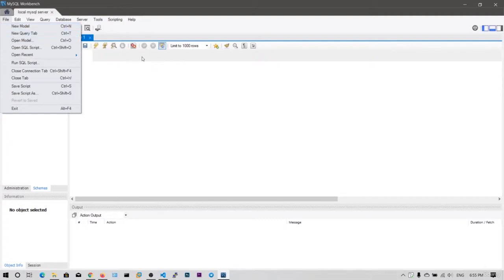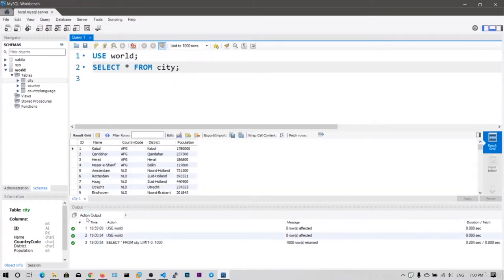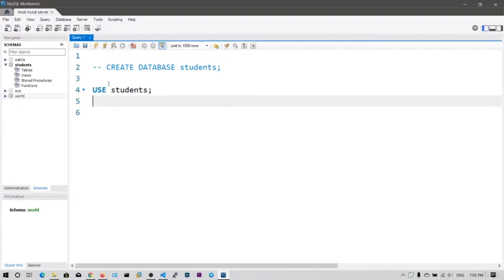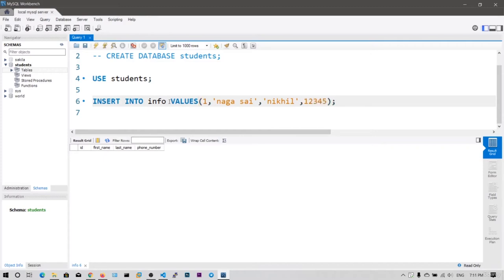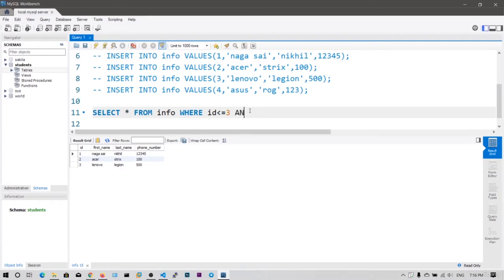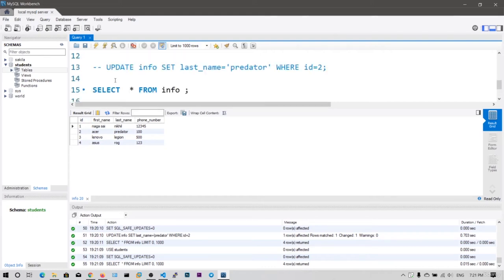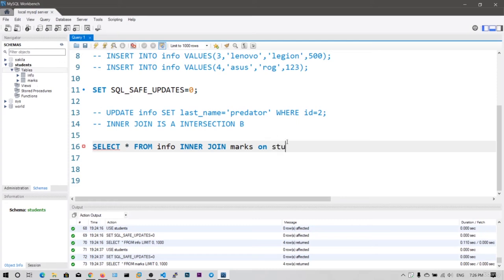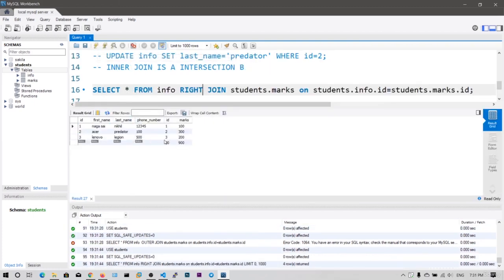53 MySQL Basics